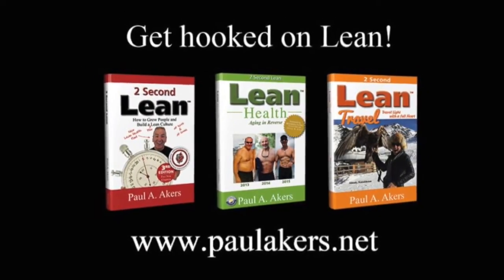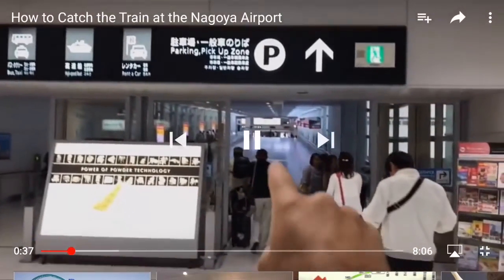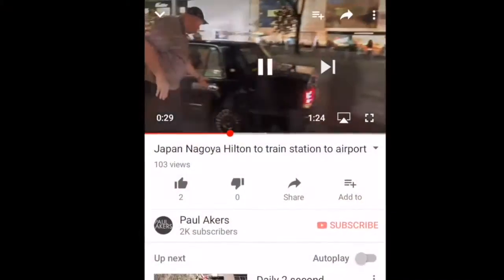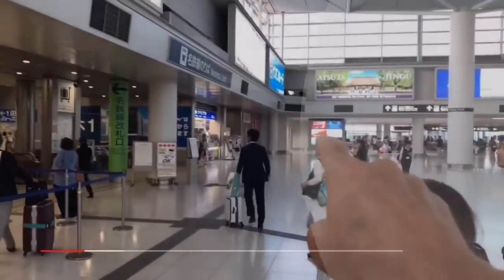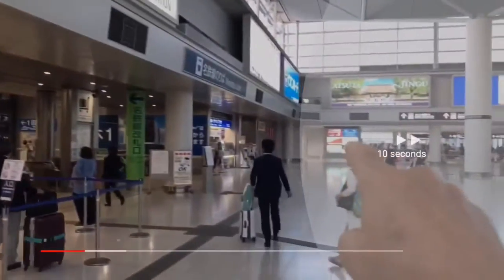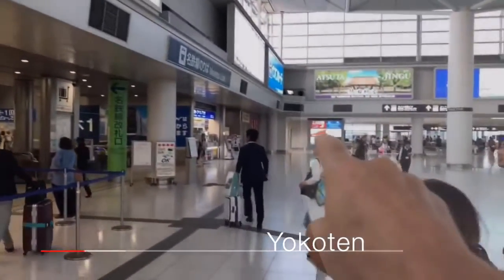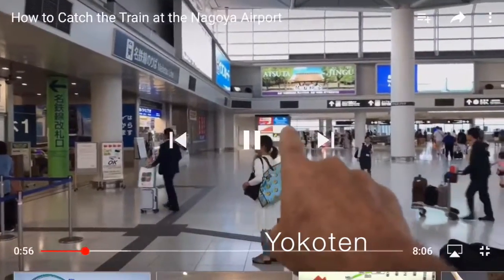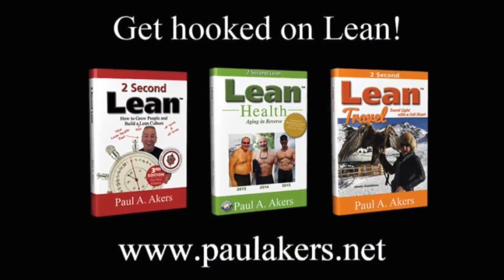YouTube Double Tap Fast Forward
A day ago Paul Akers shared a video showing how to fast forward a YouTube video on the iPhone Well Derrick Holland saw the video and pointed out that if you double tap in the front or back, it will go back or advance by 10 seconds. Nice tip

Yokoten - when people transmit information across an organization so everyone can learn together.